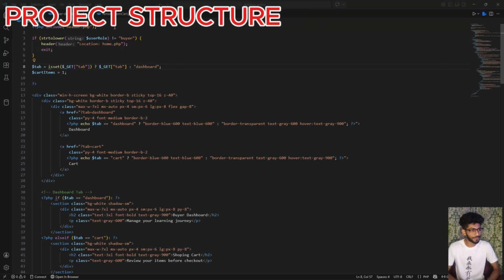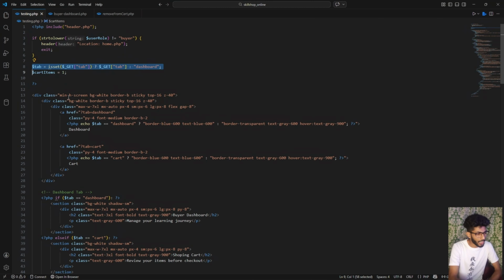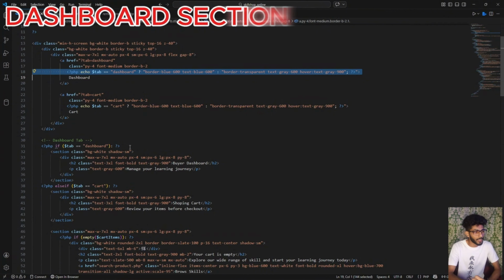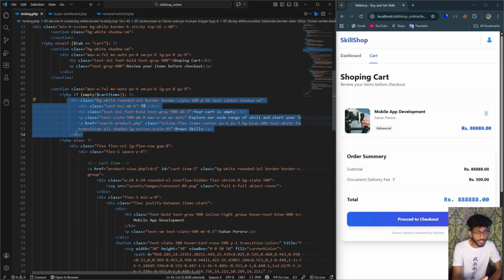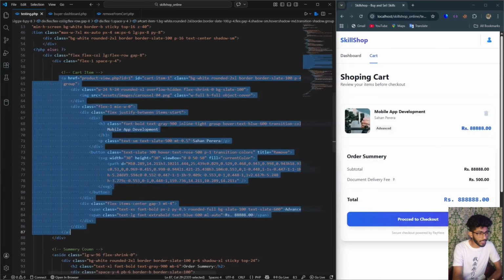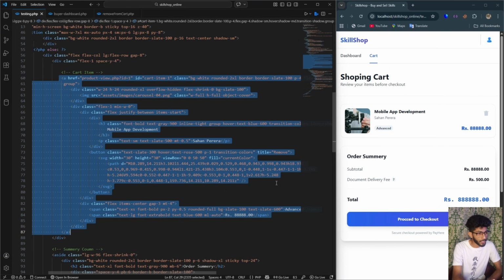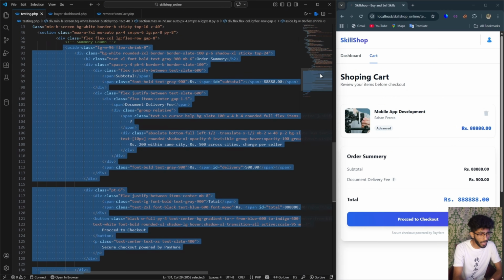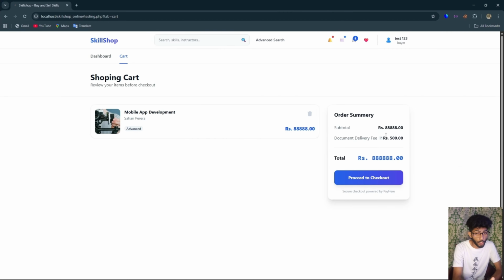Design a responsive cart page using HTML, CSS, JavaScript and Tailwind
Project : Design a responsive cart page using HTML, CSS, JavaScript and Tailwind
9001:2015 certified institute and registered under the Tertiary and Vocational Education Commission (P01/0537). In